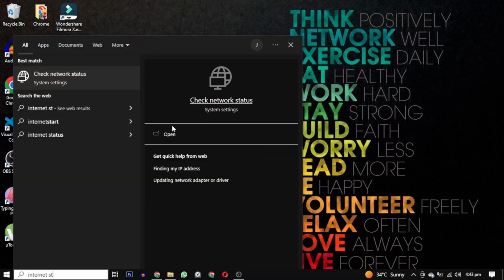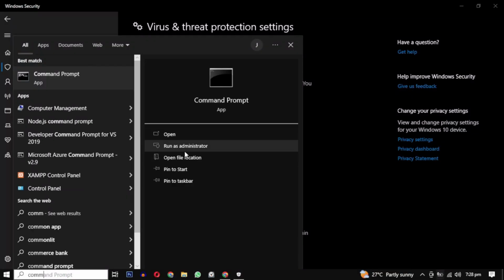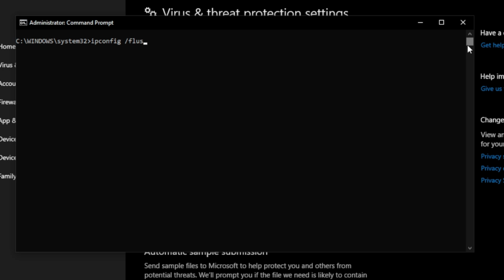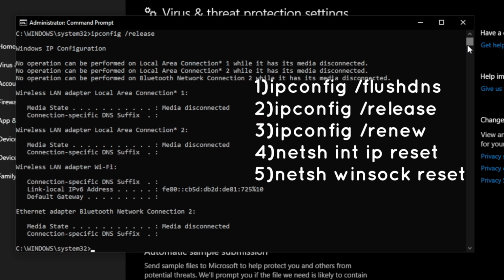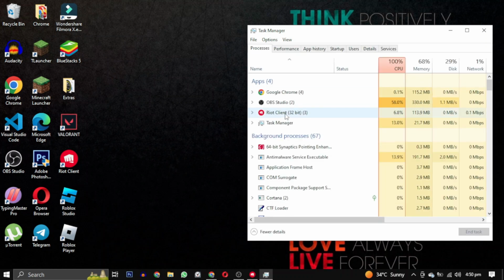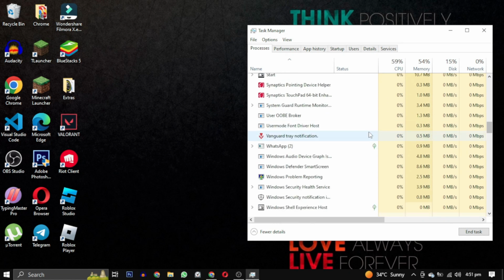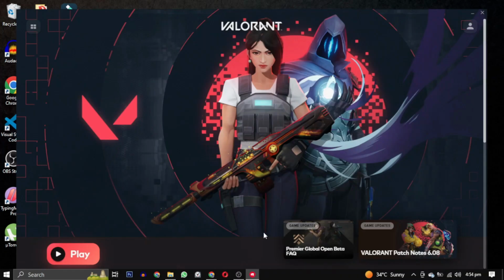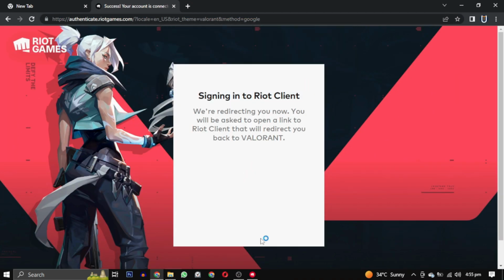How to Fix Valorant Error Code 5 in 4 Simple Method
Struggling with Valorant Error Code VAL 5 that's preventing you from connecting to the game servers? Don't worry, we've got you covered! In this comprehensive video tutorial, we walk you through step-by-step solutions to fix the connectivity issues and get you back into the intense world of Valorant. Follow our expert troubleshooting tips, address potential network conflicts, and conquer Error Code VAL 5 to ensure a seamless gaming experience. Don't let technical hurdles hold you back—watch now and resolve Valorant Error Code VAL 5.

Thank you for enjoying our content! We appreciate your support and look forward to bringing you more quality content in the future.